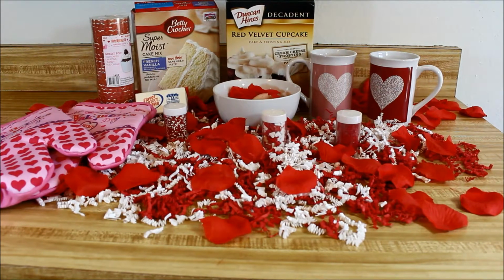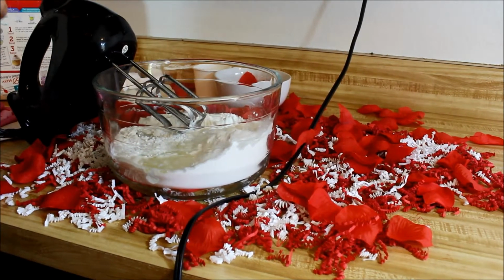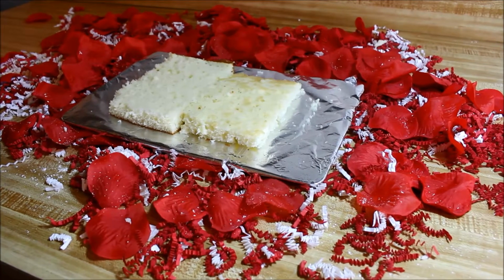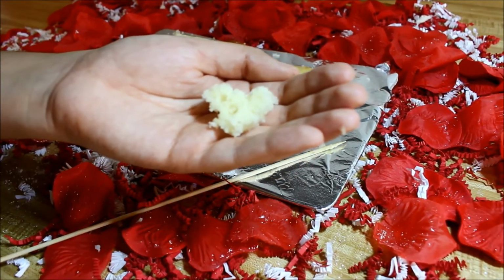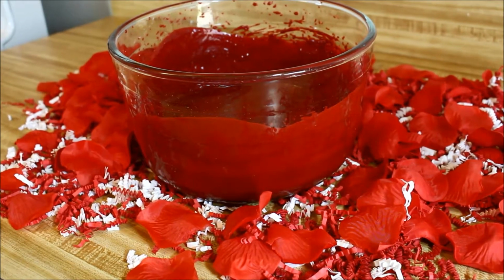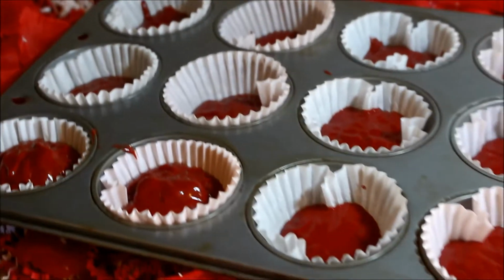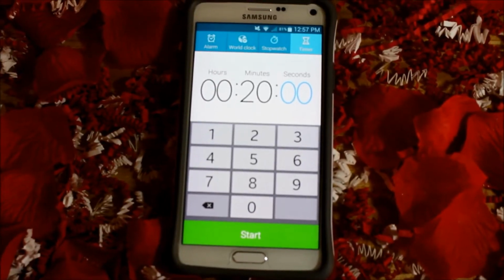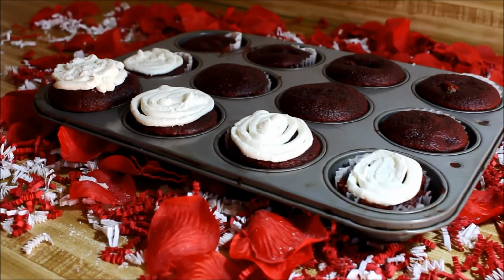Valentine's Day Cupcakes!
As promised here is our second video in the Valentine's Day trilogy series. The cupcakes ended up tasting amazing, and are definitely our favorite ones yet. ;) Thank you again for watching, love you all!

FIND US HERE:

MARIA-MHXOXO9
PAHOLA-PAHOLAHERRERA

MARIA- MHXOXO
PAHOLA-PAHOLAHERRERA